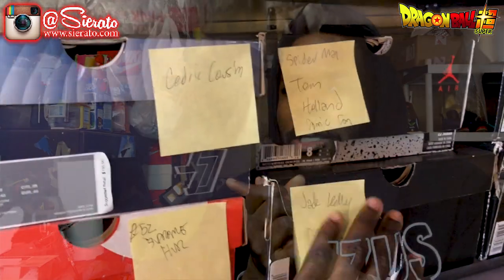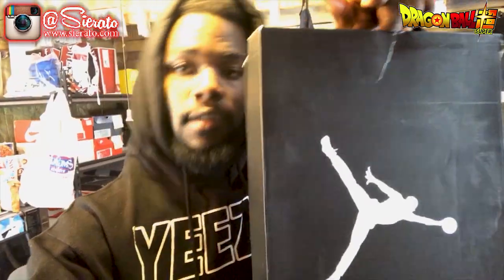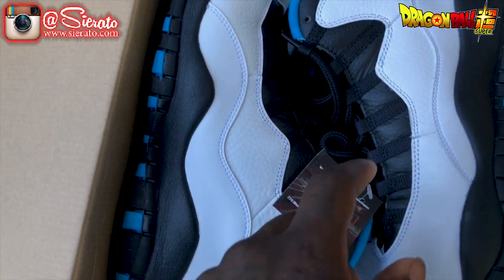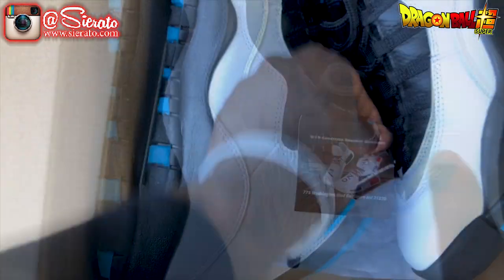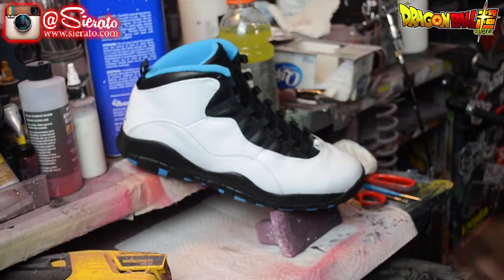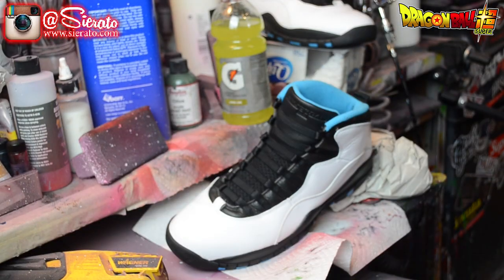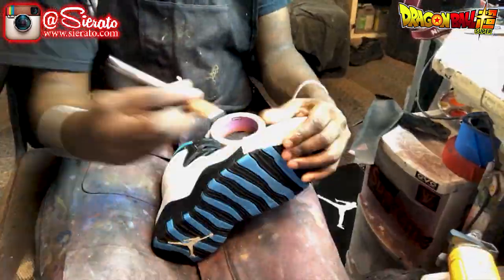MAKING Jack Kelly's Dragon Ball Super Jordan 10s (FULL CUSTOM)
Sierato creating custom Jordan 10s in a DBS theme with Goku Black Super Sayian Rose and Vegeta Super Sayian Blue forms.  | Can we get to 2K likes!?!?!
Welcome back to Sierato's custom sneaker artistry channel, where we're taking our love for sneakers and anime to a whole new level! In this exciting episode, Sierato works his magic once again, transforming a classic pair of Jordan 10s into a masterpiece inspired by the dynamic world of Dragon Ball Super.

Prepare to be blown away as Sierato channels his creativity to combine the power of two iconic Dragon Ball Super characters – Goku Black in Super Saiyan Rose form and Vegeta in Super Saiyan Blue form – onto these pristine Jordan 10s. The fusion of sneaker culture and anime aesthetics has never looked this epic!

Witness every step of the process, from the initial design concept to the meticulous painting and detailing, as Sierato brings this custom DBS-themed sneaker to life. He'll share his techniques, tips, and tricks that have made him a sensation in the sneaker customizing world.

If you're a fan of Dragon Ball Super, sneaker culture, or just appreciate mind-blowing artistry, this is an episode you won't want to miss.

My name is Cory B. a.k.a. Sierato and I paint and customize sneakers for a living (and sometimes regular paintings too..)! Thanks ppl! I couldn't do it without you all!